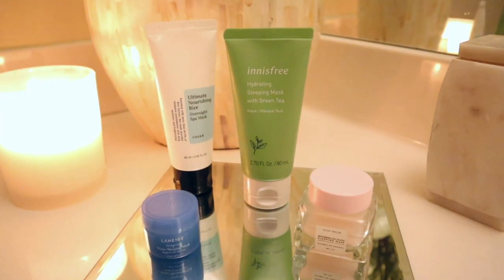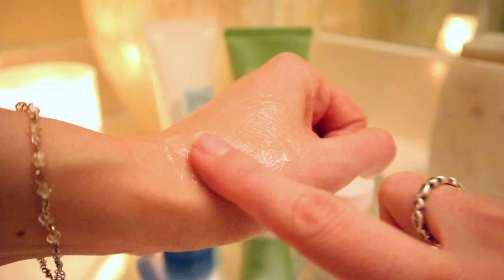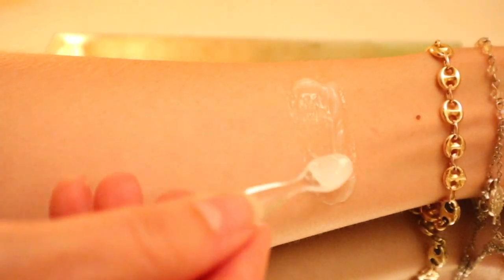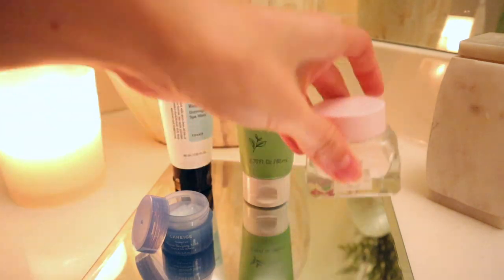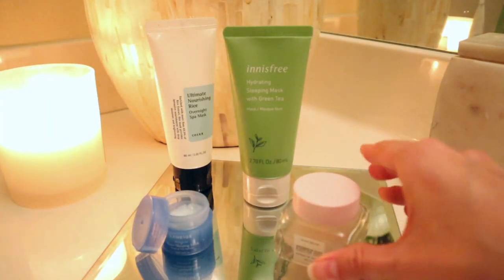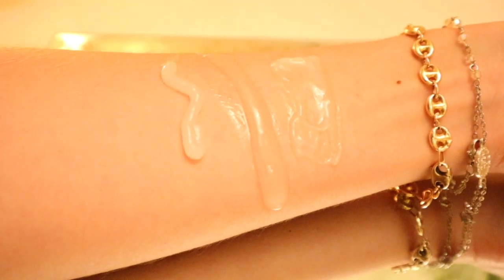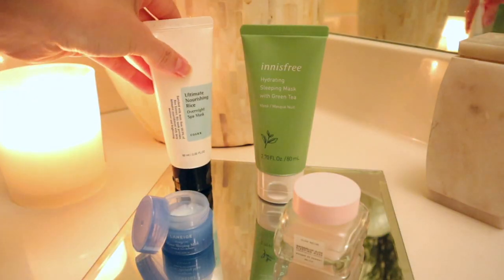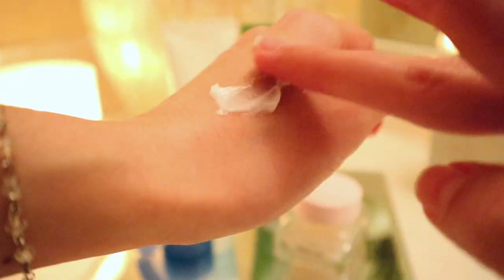My Top 4 Korean Sleeping Masks | Laneige+Glow Recipe+Innisfree+Cosrx | Belorraine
Annyoung!

In this video, I'm sharing my top 4 Korean brand sleeping masks that I love using all year round. A sleeping mask is a lightweight moisturizer type that you add to your last step on your nighttime routine and acts as a protective layer that keeps moisturizing your skin while you sleep. With Fall on the radar, adding a sleeping mask in your skincare routine will help your skin to continue being hydrated in cold weather.

See Ya'!
Music

🎵 Track Info:

Title: You & I by Soyb & Amine Maxwell